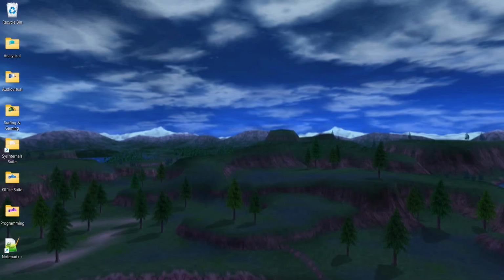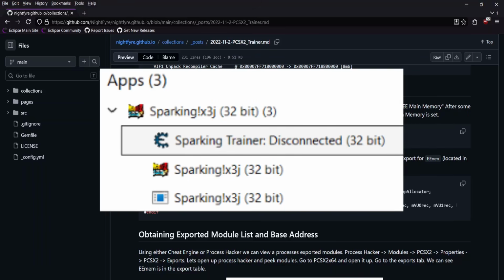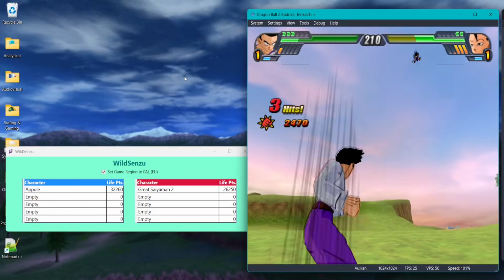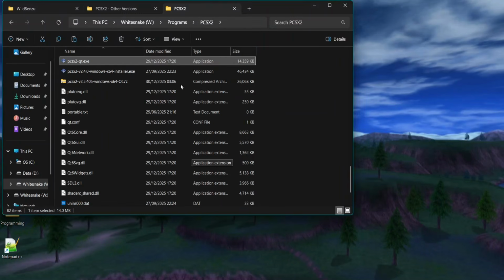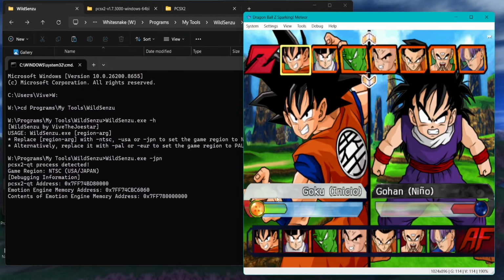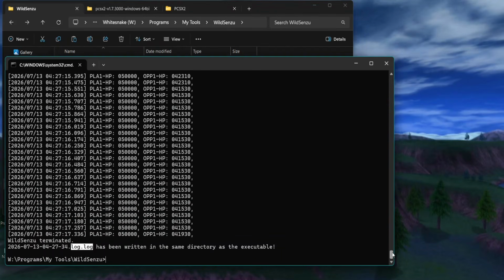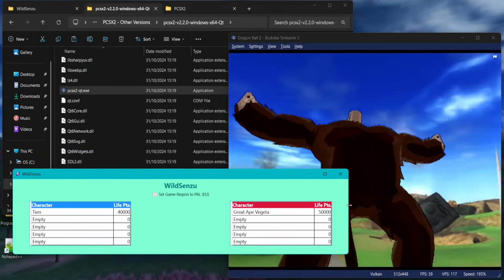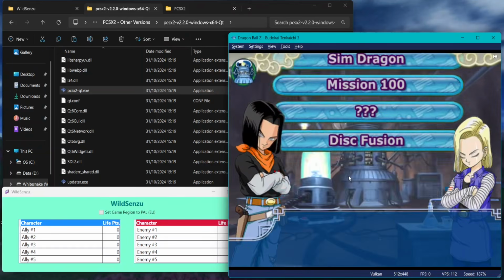WildSenzu, a Character HP Visualizer for DBZ Budokai Tenkaichi 3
My first (and hopefully last) program written in C#. Greatly inspired by Sparking! Trainer and Ultimate Tenkaichi, since only in that game could you check your exact health points, rather than having to eyeball it.

Timestamps:
0:00 - Introduction & Overview
3:23 - Demonstration (GUI, Duel Mode)
4:53 - Demonstration (GUI, Dragon History)
6:46 - Demonstration (CLI, Ultimate Training on pcsx2 v1.7.3)
10:33 - Demonstration (GUI, Dragon World Tour on pcsx2 v2.2)
14:12 - Demonstration (GUI, Mission 100 on pcsx2 v2.2)
14:42 - Conclusion